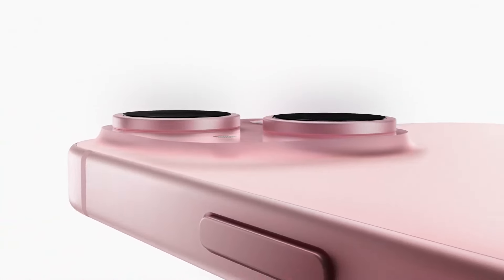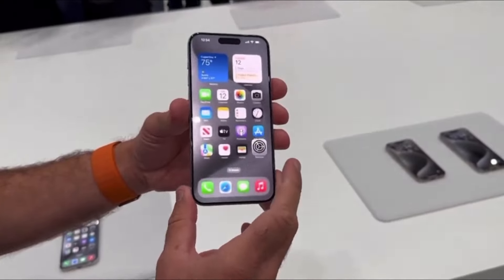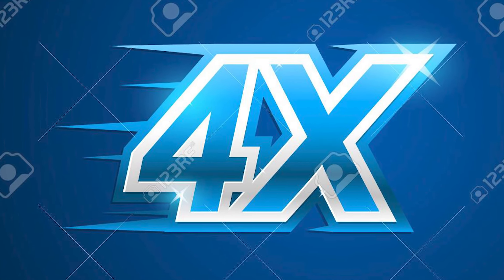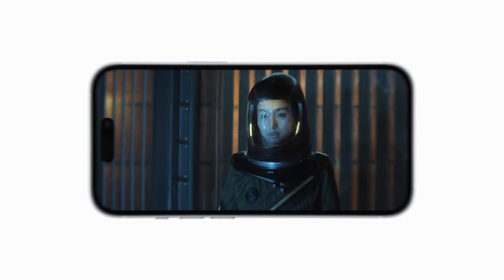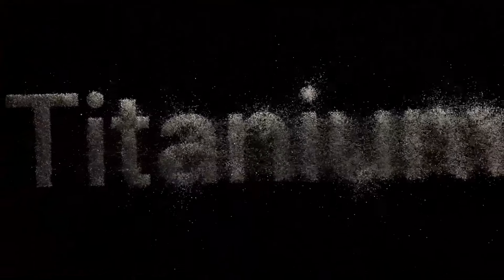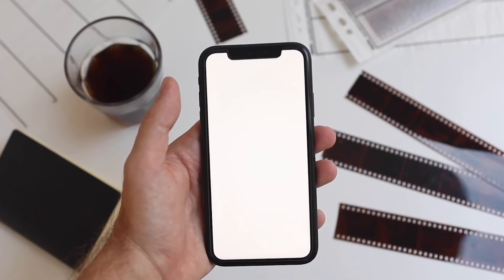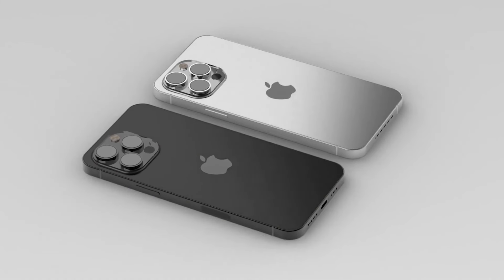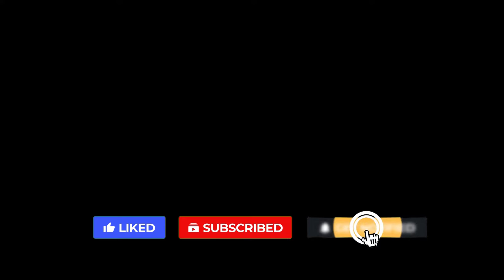"Discover the Top 10 Must-Have Features of the iPhone!"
Welcome to this video in this video, we will discuss the top 10 features that make the iPhone a true standout in the world of smartphones. Whether you're a long-time Apple enthusiast or considering making the switch, this video is a comprehensive guide to what sets the iPhone apart.
In this video, we'll dive into the latest iPhone model iPhone 15 and discuss its most exciting and innovative features, including the stunning camera capabilities, seamless integration within the Apple ecosystem, the power of iOS, and much more.
Whether you're a photography enthusiast, a tech-savvy user, or someone looking for a dependable smartphone, this video will help you appreciate the iPhone's top-notch features. Join us as we explore the iPhone's capabilities and why it continues to be a leader in the smartphone industry.